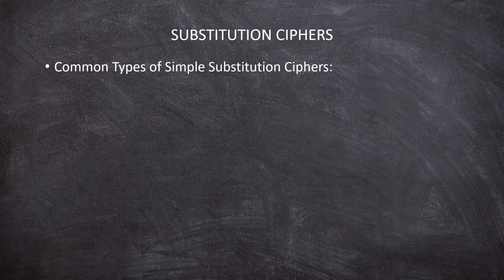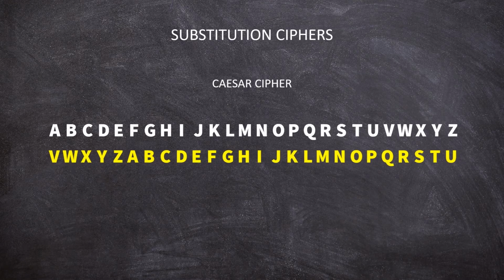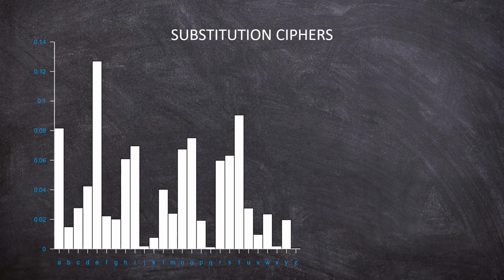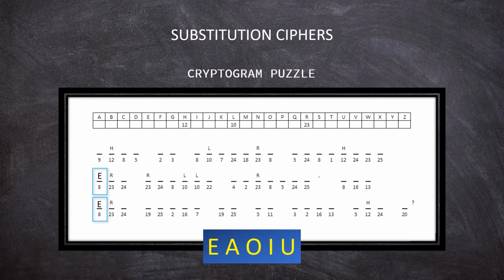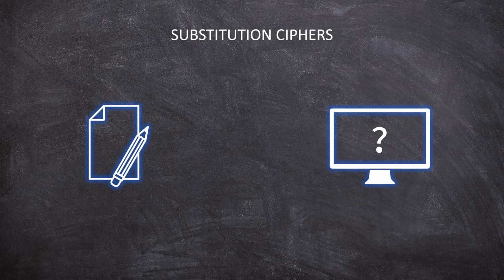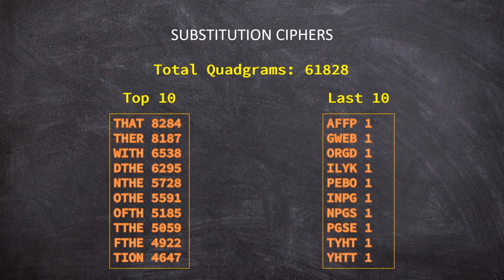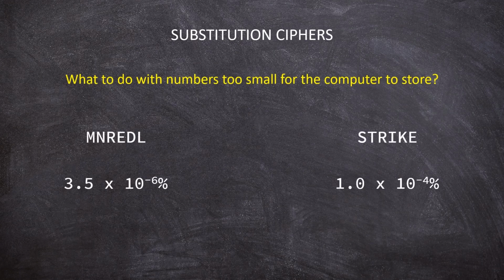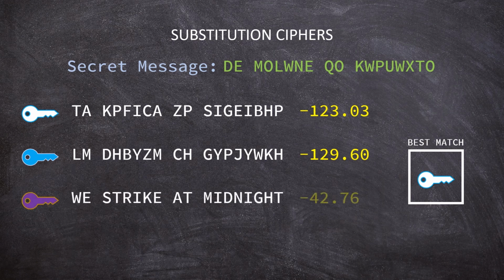Classic Cryptography - Substitution Ciphers - Part 3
A few years ago I created a set of presentations for a group of high school students on the fundamentals of classical cryptology. I decided to turn them into videos in the event someone else might find them useful.

This video is the third installment that walks through the basics of substitution ciphers and how they work. In today's video, we will cover how to use cryptanalysis to break substitution ciphers, with a focus on brute force method and frequency analysis.

Icon Art
Brute Force Search by H Alberto Gongora from the Noun Project
Analysis by OCHA Visual from the Noun Project
Key by Eagle Eye from the Noun Project
Inference by priyanka from the Noun Project
Universe by Llisole from the Noun Project
Paper with a pencil by Alena from the Noun Project
Computer by James Zamyslianskyj from the Noun Project
Search file by DC Icons from the Noun Project
English_letter_frequency_(alphabetic) - Wikipedia

Music Credits
Asher Fulero - Timelapsed Tides (YouTube Audio Libary)